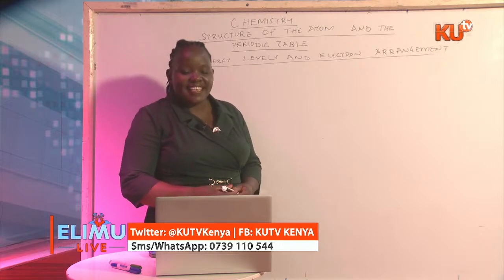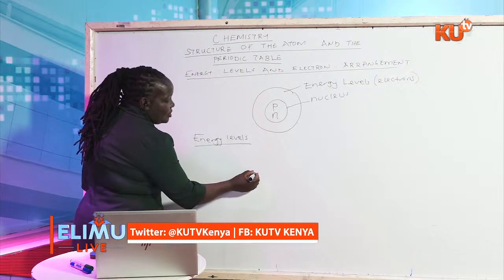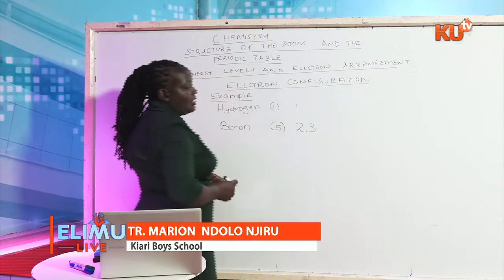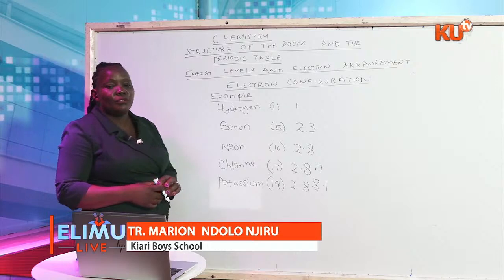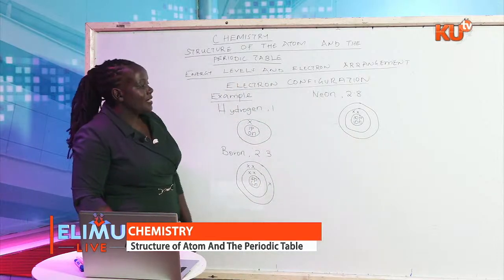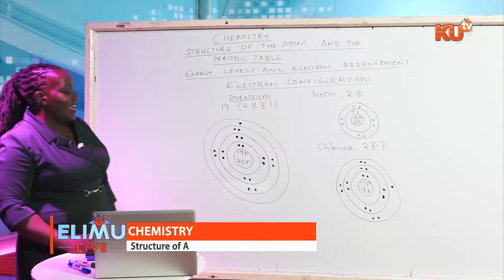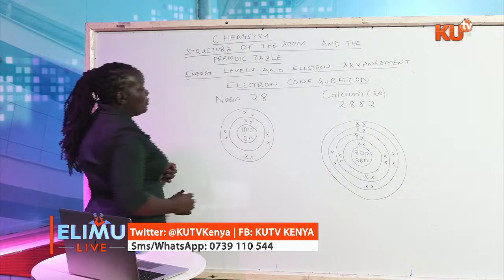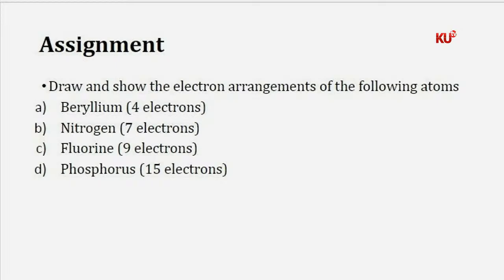ELIMU LIVE || STRUCTURE OF THE ATOM AND THE PERIODICAL TABLE || CHEMISTRY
Tr. Marion Ndolo Njiru